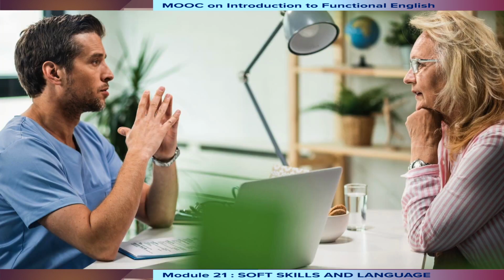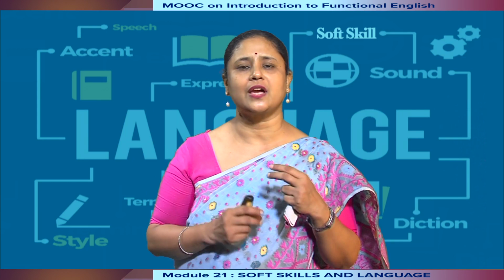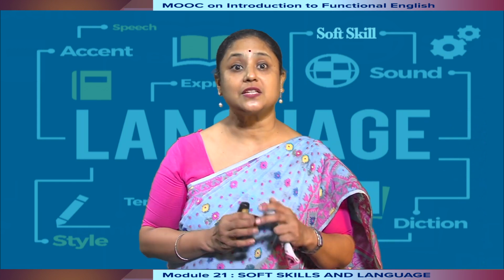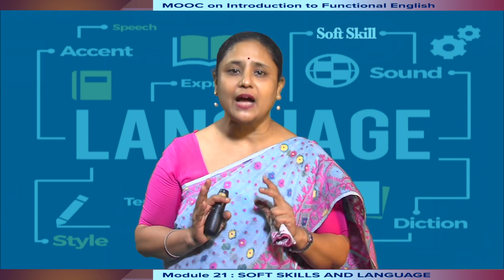Meri Module 21